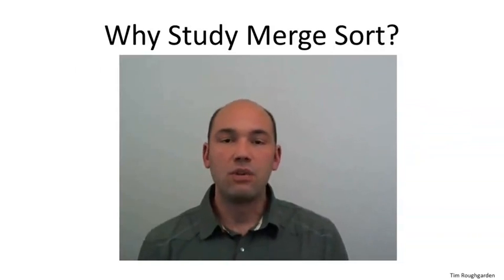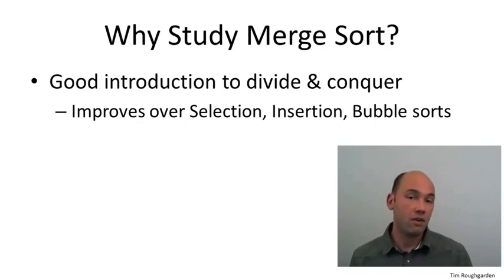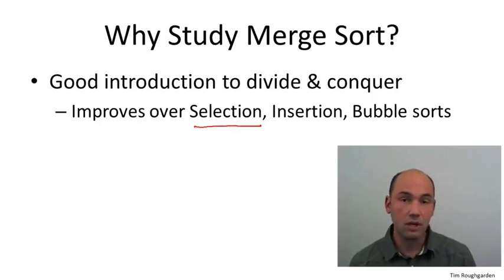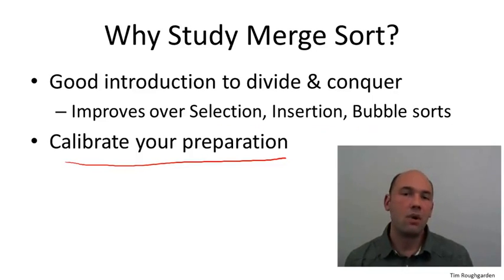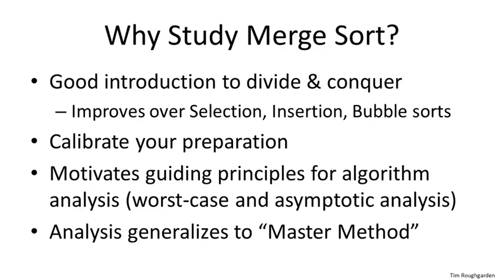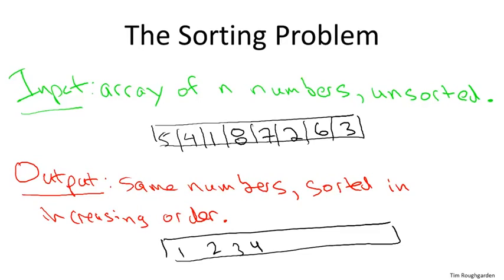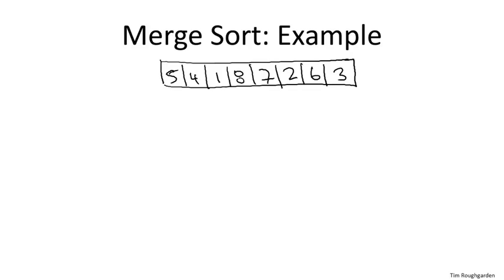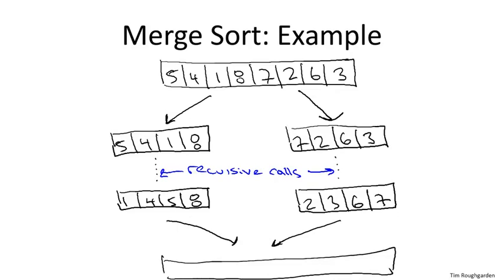Merge Sort: Motivation and Example (9 min)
Algorithms: Design and Analysis, Part 1